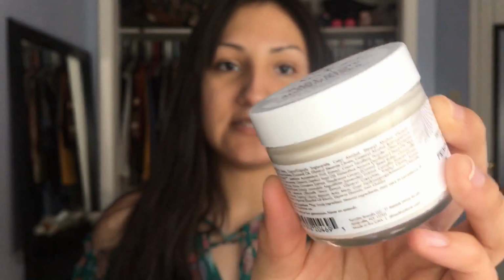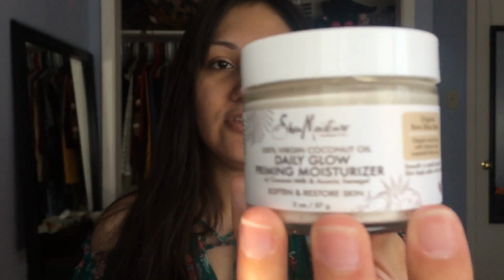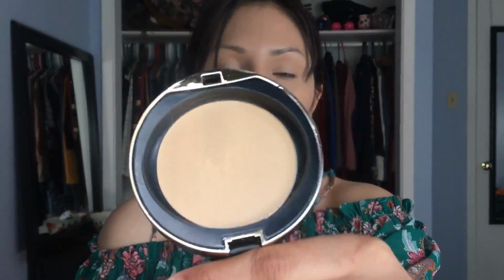Easy Spring Makeup Tutorial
Hi Lovelies! Today's video is super easy, fresh spring makeup look. When I think of spring, I think of fresh, clean makeup, if that makes sense lol. I loved the way my makeup came out and hopefully you guys did too!

Top: Target